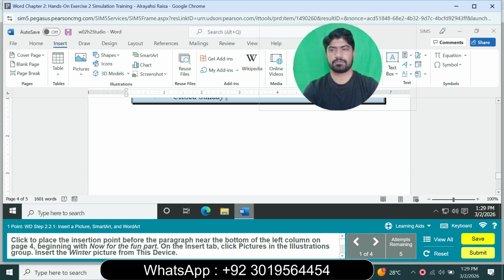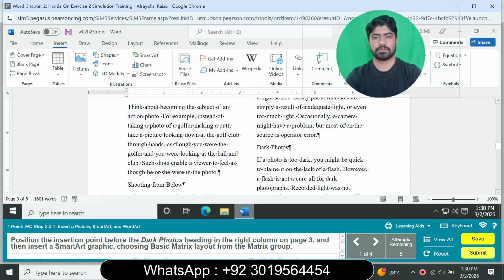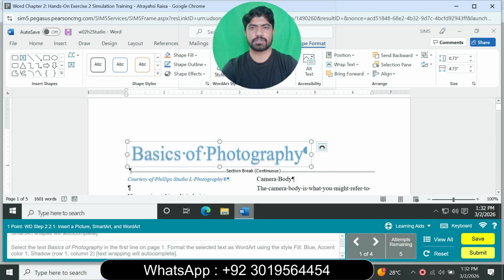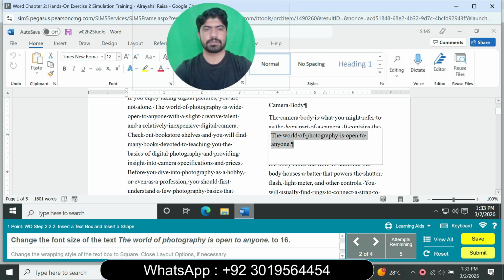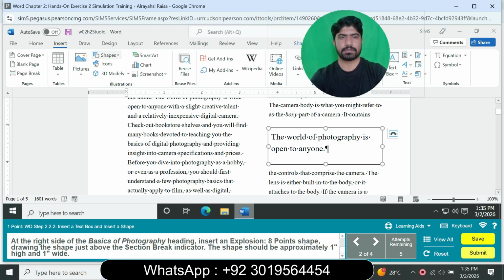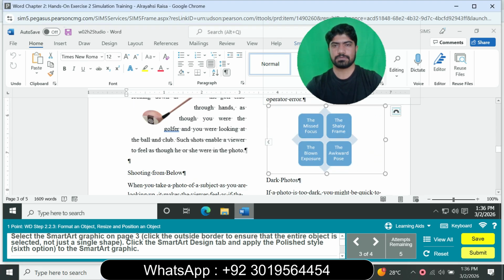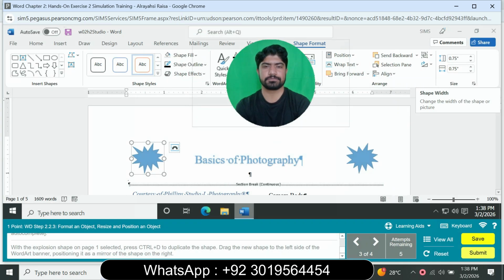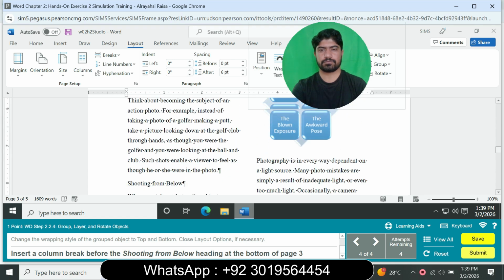Word Chapter 2 Hands-On Exercise 2 Simulation Training | Word Chapter 2 Hands-On Exercise 2 Simulat